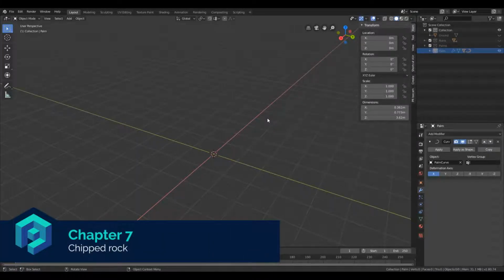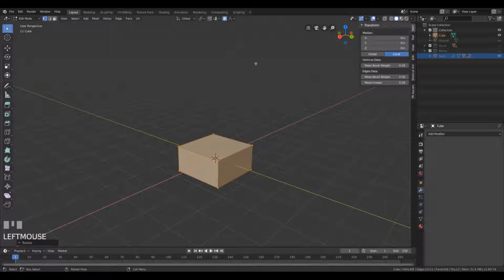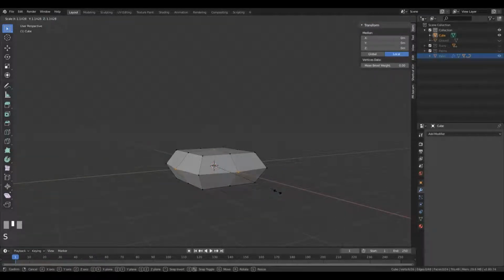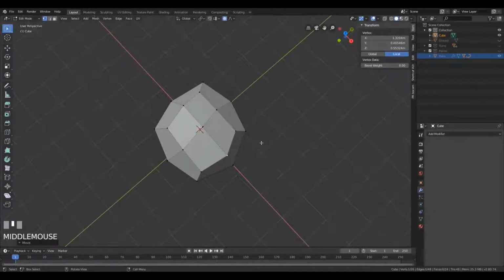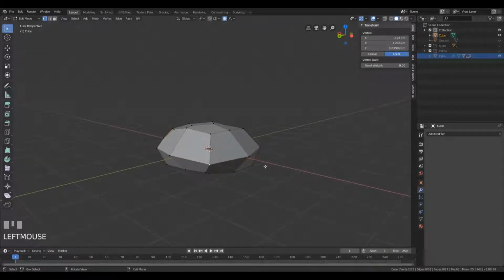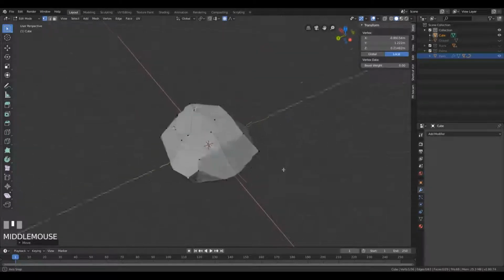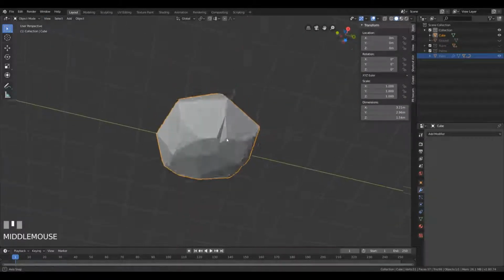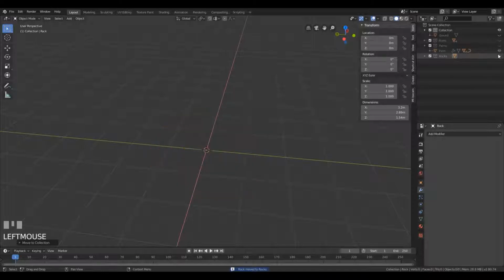7 Chipped rock